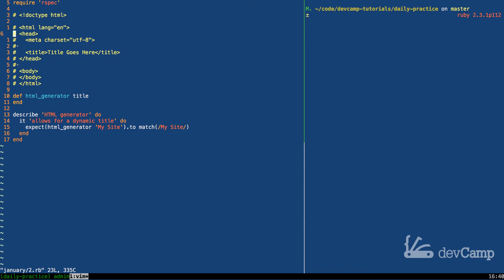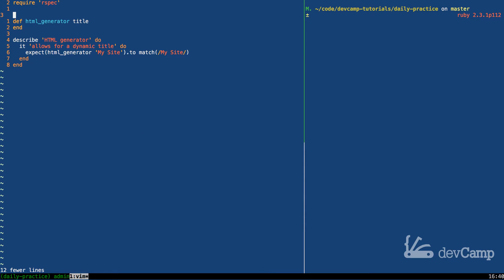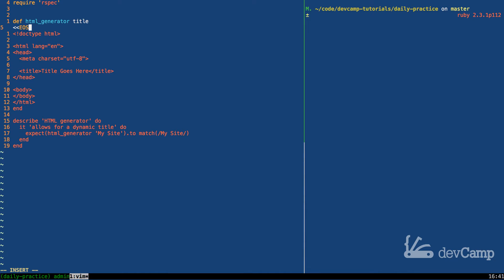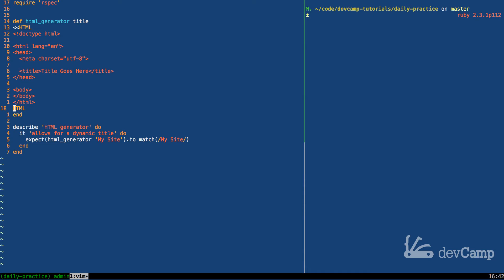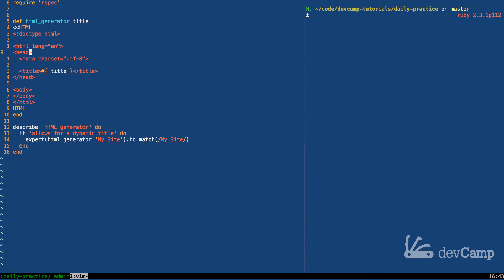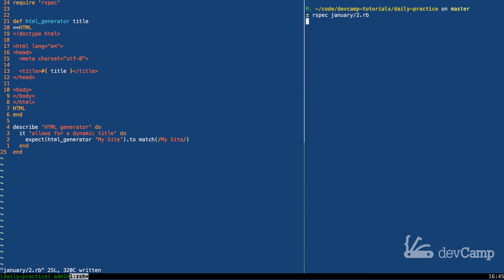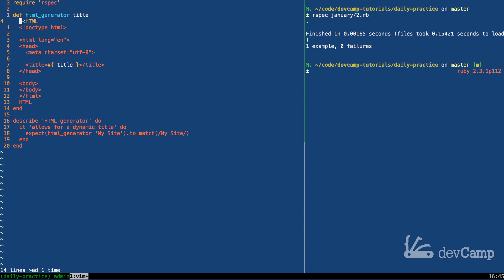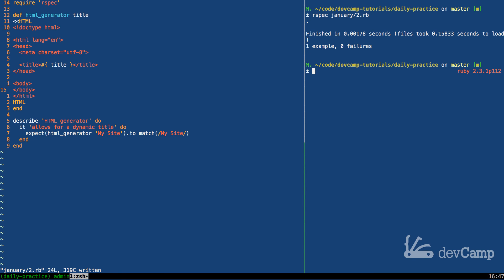Using Ruby Here Doc Syntax to Dynamically Generate HTML Code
In this coding exercise we'll examine how to leverage the Ruby Here Doc syntax to generate HTML with dynamic content.